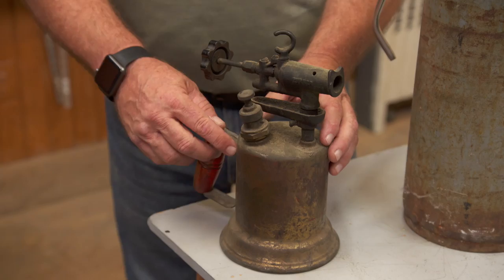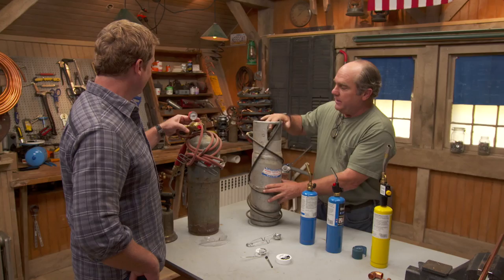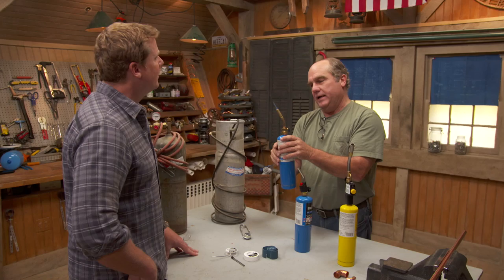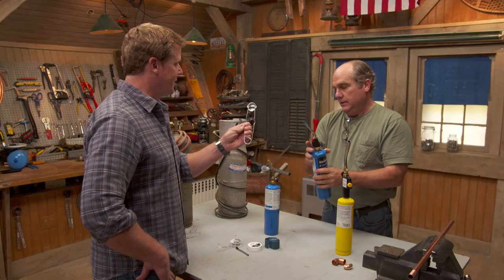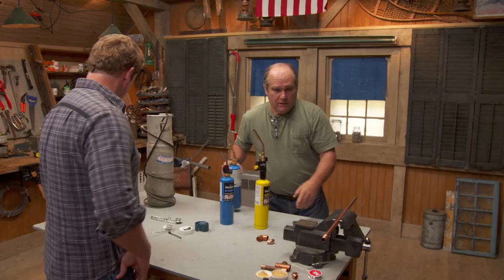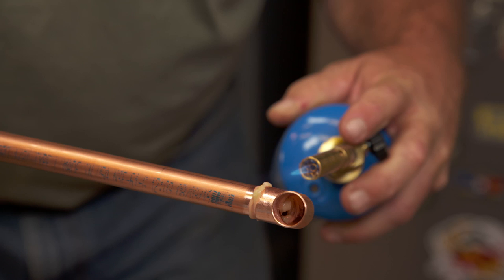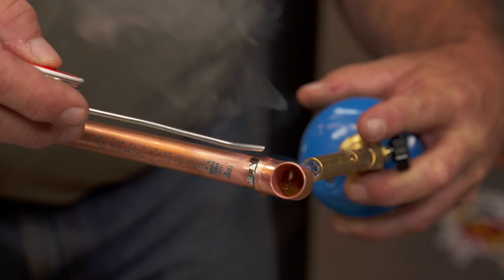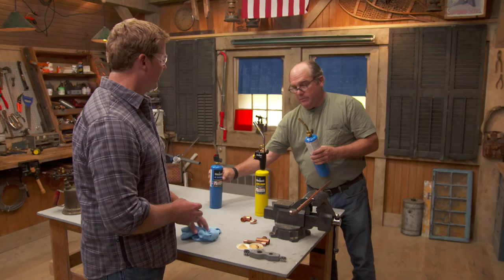How to Choose and Use a Blowtorch | Ask This Old House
Ask This Old House heating and plumbing expert Richard Trethewey explains how to get the most out of each type of blowtorch. (See below for a shopping list, tools, and steps.)

Shopping List for How to Choose and Use a Blowtorch:
- Solder
- Flux
- Emery cloth
- Brush
- Flint (if needed)

Tools for How to Choose and Use a Blowtorch:
- Propane-fueled torch
- MAPP-gas-fueled torch

Steps for How to Choose and Use a Blowtorch:
1. Richard says your choice of blowtorch depends on the type of job you are doing.
2. For smaller jobs involving _-inch copper pipe, it’s best to use a pencil-tipped propane-fueled torch.
3. For larger jobs involving copper pipe _ inch or more, it’s best to use a hotter flame from the MAPP-gas-fueled torch.
4. To make a copper-pipe connection: Clean the outside of the pipe and the inside of the fitting with an emery cloth.
5. Apply flux to the pipes and make the connection.
6. Apply the tip of the flame to the flux connection.
7. Once the flux begins to melt and drip, place solder on the opposite side away from the flame.
8. The flame will draw the solder all the way around.
9. Once the solder is drawn around, remove the flame from the pipe and let the connection cool.